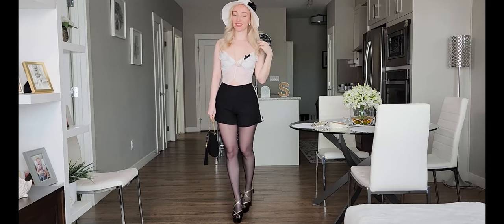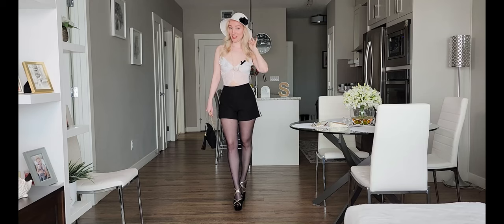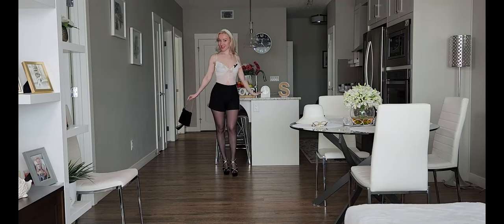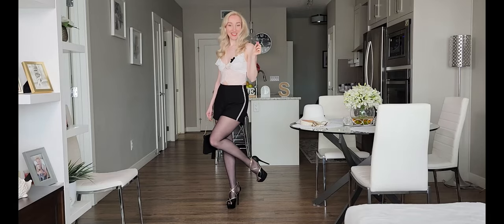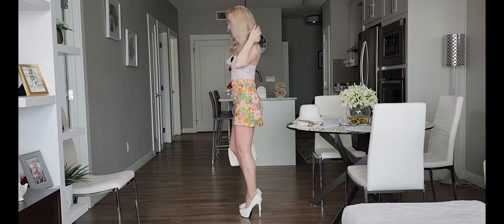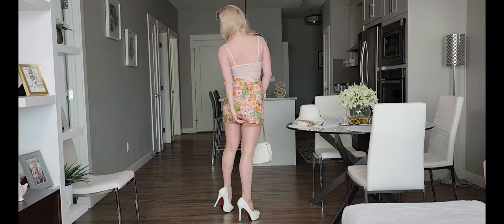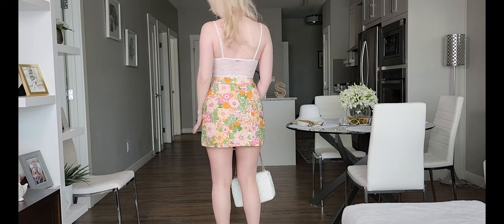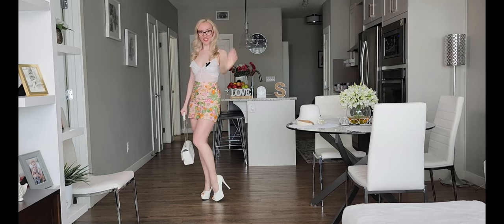𝗧𝗿𝘆 𝗢𝗻 𝗛𝗮𝘂𝗹 ~ 𝗙𝗮𝘀𝗵𝗶𝗼𝗻 𝗧𝗿𝗲𝗻𝗱𝘀 👗 ~ 𝗠𝗼𝗱𝗲𝗹𝗹𝗶𝗻𝗴 ~ 𝗔𝗦𝗠𝗥 ~ 𝗚𝗲𝗻𝘁𝗹𝗲 𝗪𝗵𝗶𝘀𝗽𝗲𝗿𝘀 𝗦𝗻𝗶𝗻𝗲𝘃 𝗔𝗦𝗠𝗥 🌻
Helps me tremendously with creating more content for you! 😚

If you don't know me, I'm a freelance model & content creator of an amazing fashion & beauty tips to make every day count!
Modeling hosiery, high heels, short skirts & dresses and a lot more!😍
Sounds so amazing right? 🥰

These fashion trends and tips are amazing for when you are teen, young adult or who enjoys fashion and want to be a fashionbaby ;)

Let's make this world more attractive and fashionable because beauty around us gives us strength and energy, motivates us to grow, exercise, eat healthy and most of all have fun! 😚
I hope you guys get inspiration from watching fashiongirl about moda and fashionmode as I lovefashion, modeling. It gives me motivation to do more fashionlooks because lifeisbeautiful! 😊

I hope you guys enjoy my fashionblog as I'm happy fashionlover who enjoys to share cute outfits, give beautytips and answer all your questions about fashiontrends and who loves to dresstoimpress and enjoylife.

Please followme 👇😊so I can create more funny, cute and entertaining videos about summer dateoutfits for fashiondaily fashionweek! And always remember lifeisgood with highheels and littleblackdress👗 style! 👍💝

AV女優|絲襪美腿 , 你們的美腿女神來了 , 姣好的面容，高超的口技，雪白的肌膚，黑絲美臀，脫或不脫都很誘人
穿絲襪誘惑老闆. 腿控必 看
痴女的誘惑 巨乳，內衣，黑色絲襪，美臀
裸腿，黑絲，黑色吊帶絲襪
高跟美腿，美臀緊緻
巨乳，長腿，翹臀，細腰
高跟美腿肉色丝袜美女超短旗袍性感美腿福利
丝袜玉足美腿
丝袜,玉足,肉色丝袜,美腿,丝袜美腿,丝袜美女

一部百貨店さんで高級な物は試し履きさせていただけましたが、ストッキングは基本的に試着ができないので、パッケージだけでは商品の特徴が掴みきれず、買ってから「しまった」「なんか違う」と思うようなものもありました。凄くいいのに世に浸透していない商品も勿体ないですよね。なので、皆さんが購入する際の参考になるようレビュー動画を配信しています。

履き易さ、着圧感、肌触り、色ムラ、テカリ感等を忖度せずオリジナル表現を交えながら伝えていきたいと思います。元モデルという経験を活かし、脚が綺麗に見えるようポージングも工夫しています。

美容機器からコスメ、ファッション、ダイエット、家電、便利グッズなど、まじめに向き合い消費者目線で忖度なくレビューしていますので購入の参考にしていただけたら嬉しいです。将来的にオンラインショップや通販番組をやりたいです。

어 스커트 입니다 하이힐과 함께 & 스타킹
데이트 룩
룩북

스타킹
丝袜
絲襪
ストッキング
मोज़ा
чулки
جوارب
medias
bas

Чулки, сексуальные чулки, мини-юбки, кожаные юбки, мини обтягивающие платья, соблазнение босса, сексуальная школьница, горячая учительница, взгляд учителя, пояс для чулок, высокие каблуки, длинные красивые ноги

Панчохи, сексуальні панчохи, міні -спідниці, шкіряні спідниці, міні обтягуючі сукні, спокусити начальника, сексуальна школярка, гаряча вчителька, погляд вчителя, пояс для підв’язки, високі підбори, довгі красиві ноги